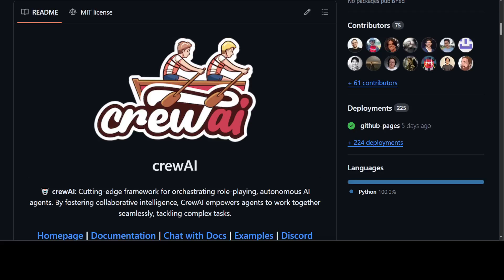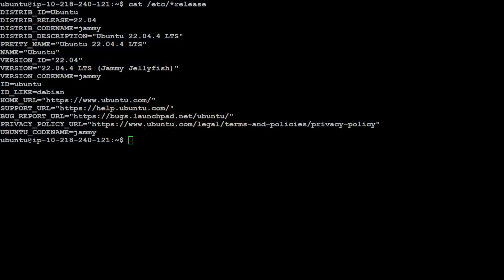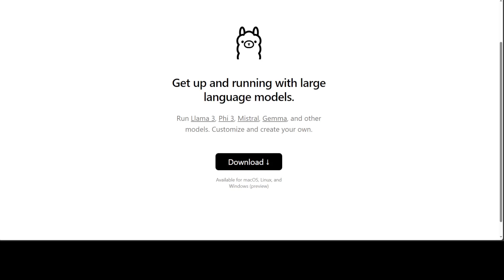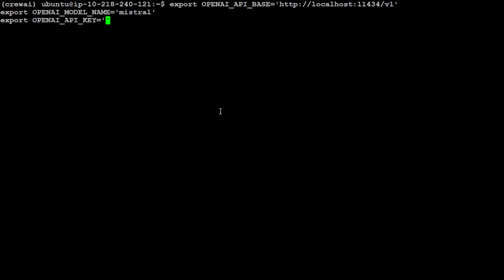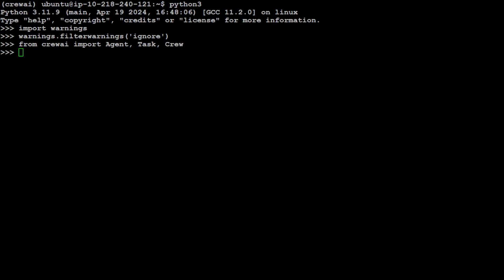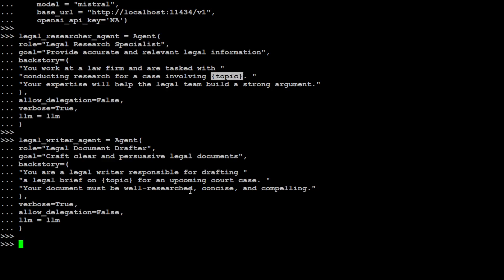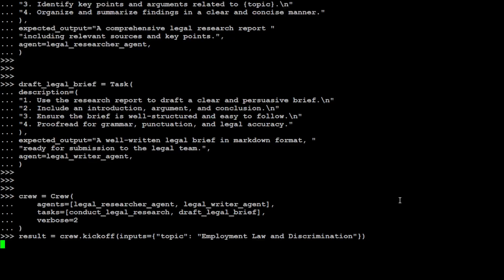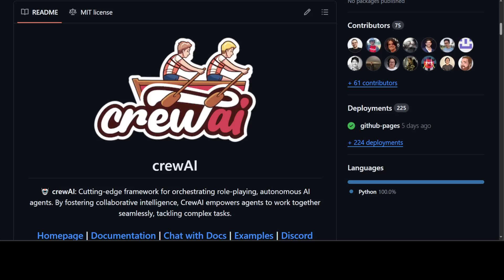Integrate CrewAI with Ollama Locally and Privately to Run AI Agents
This video shows how to create and run AI agents with local models using CrewAI and Ollama for free.